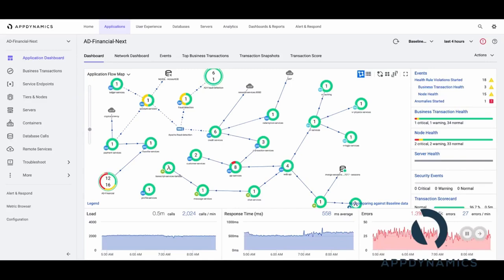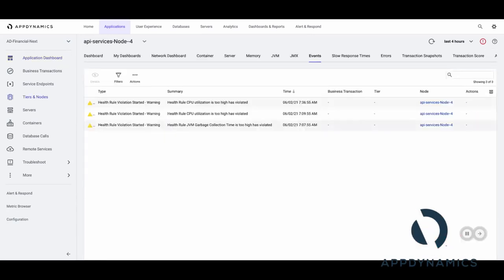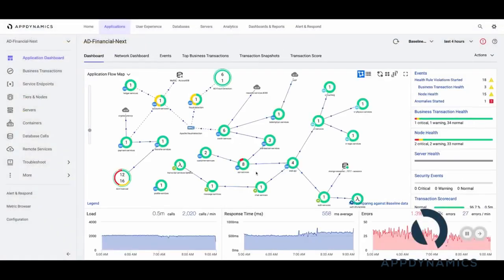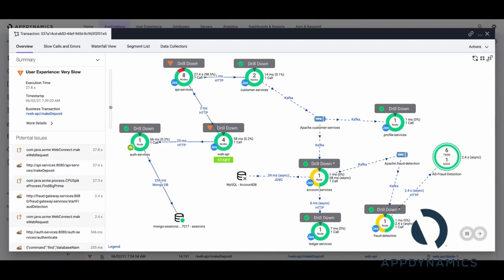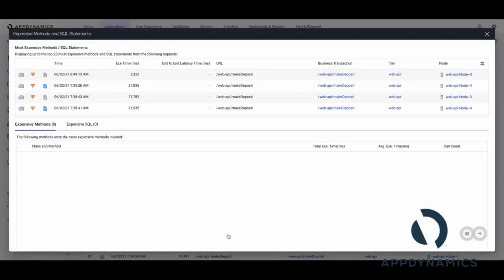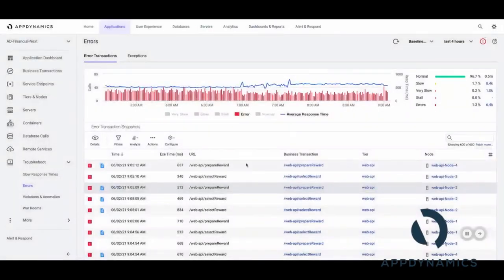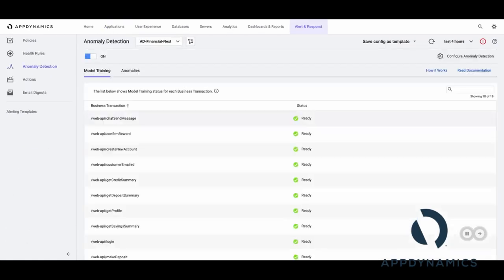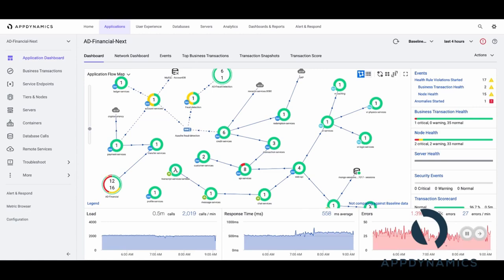How to - Troubleshooting w Splunk AppDynamics